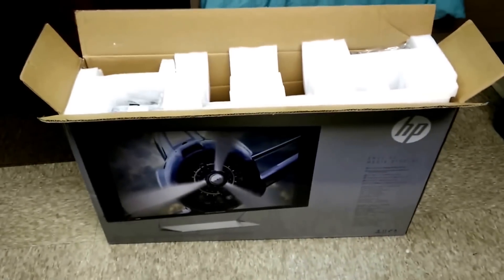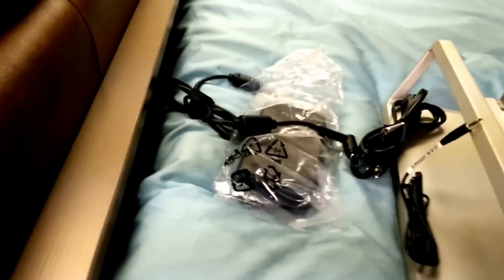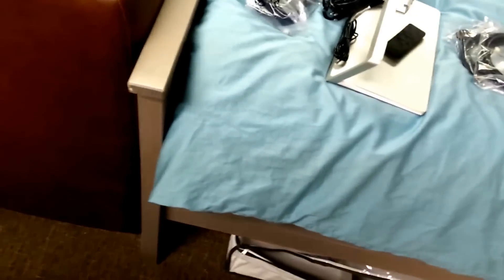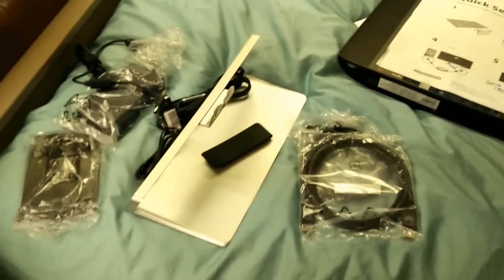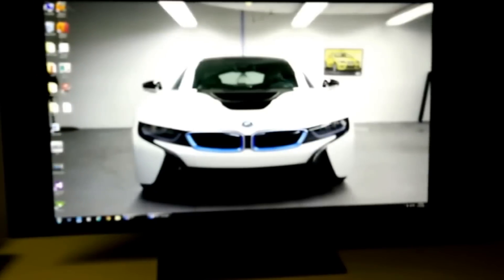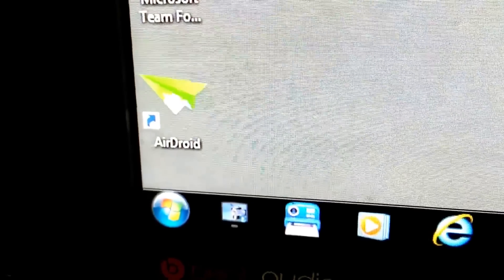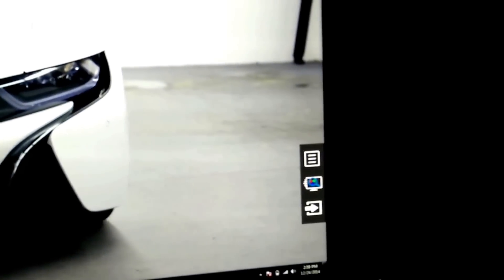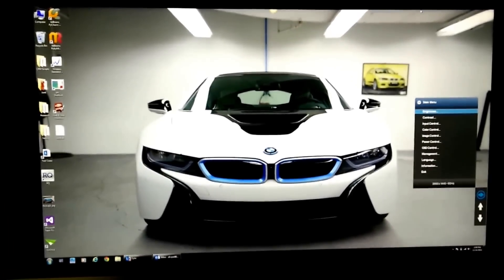HP Envy 32 Unboxing Review QHD 2560 x 1440 LED Backlight LCD Monitor HDMI DisplayPort Beats Audio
Hewlett-Packard ENVY 32

General
Brand
HP
Model
ENVY 32
Dimensions
20.60" x 33.90" x 7.00" (H x W x D) w/ stand
17.00" x 33.90" x 2.29" (H x W x D) w/o stand
Weight
23.59 lbs. w/ stand
19.80 lbs. w/o stand

Display
Screen Size
32"
Recommended Resolution
2560 x 1440
Refresh Rate
60Hz
Viewing Angle
178°(H) / 178°(V)
Brightness
300 cd/m2
Contrast Ratio
DCR 10,000,000:1 (3000:1)
Response Time
7ms

Connectivity
Input Video Compatibility
Digital
Connectors
DisplayPort 1.2, HDMI, MHL/HDMI,; HDCP supported on all digital inputs
USB 2.0
Integrated USB 2.0 hub with (2) Downstream and (1) Upstream ports

Power
Power Supply
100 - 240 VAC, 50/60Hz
Power Consumption
Typical: 50 W; Maximum: 97 W; Power Saving: 1 W

Convenience
Stand Adjustments
Tilt: -5° to +23°; Detachable
BeatsAudio™, 3.5 mm Stereo Line-in and Headphone jack, Speaker output power 6 W/channel